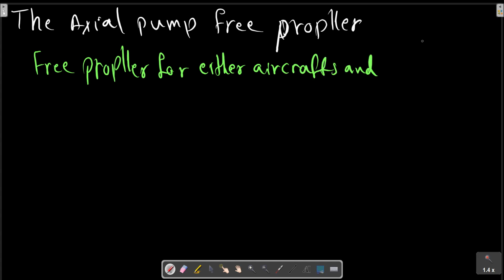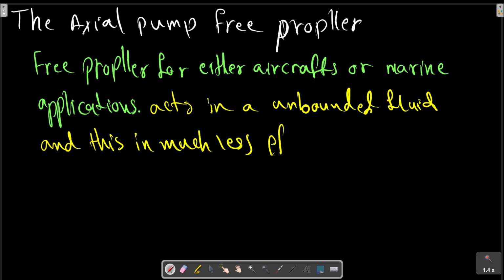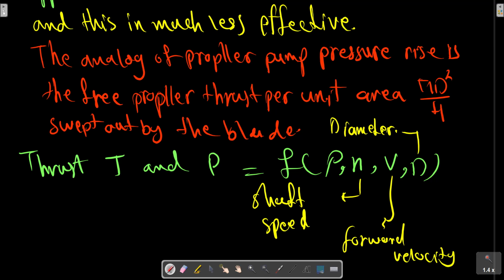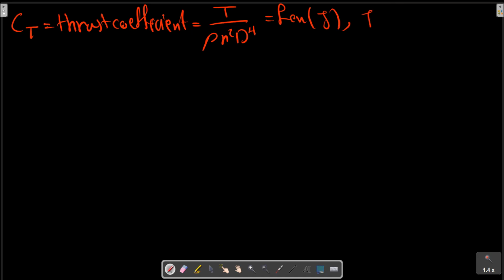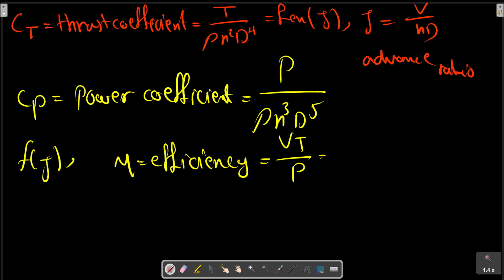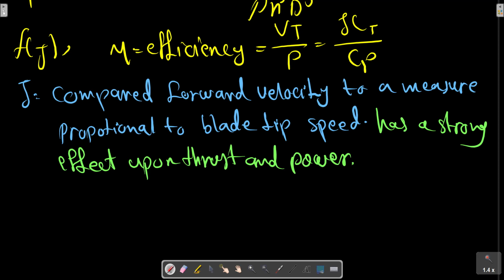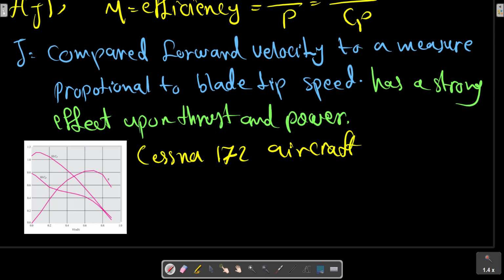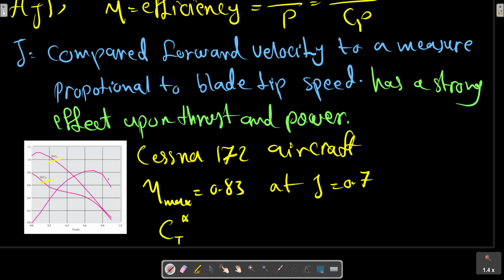Fluid Mechanics, Frank M. White, Chapter 11, Turbomachinery, Part19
Free propeller Axial-Flow Pump